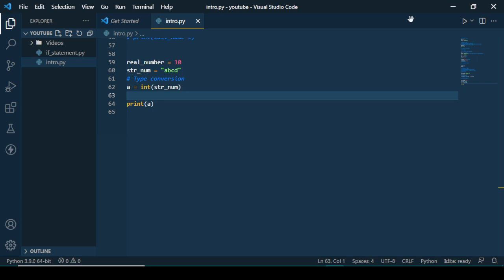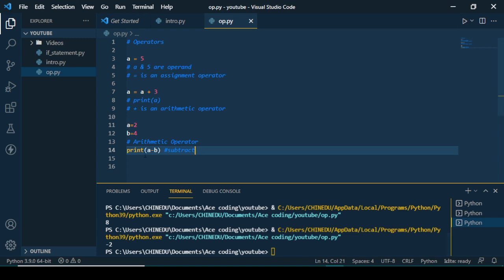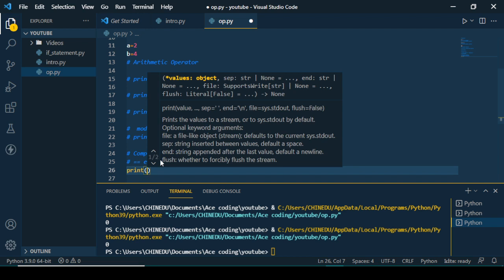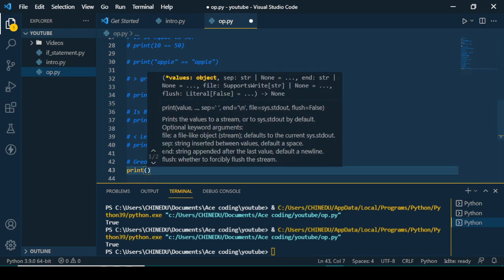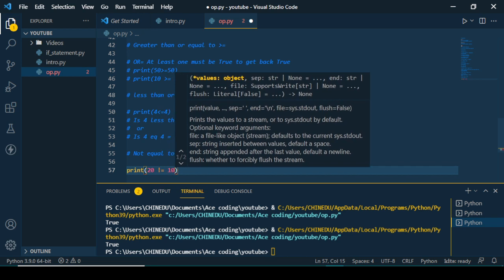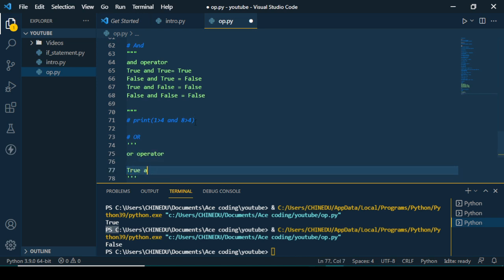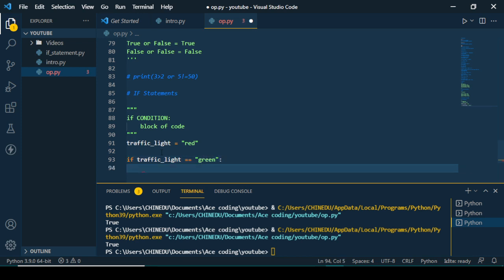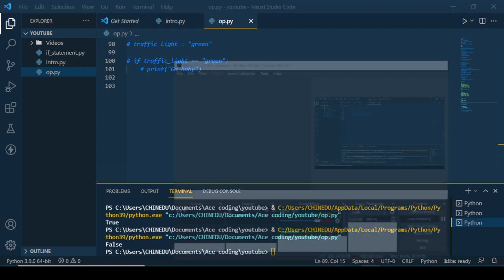Python Operators for Beginners